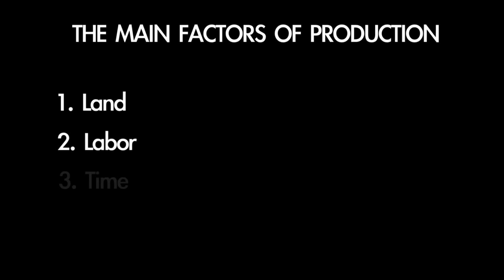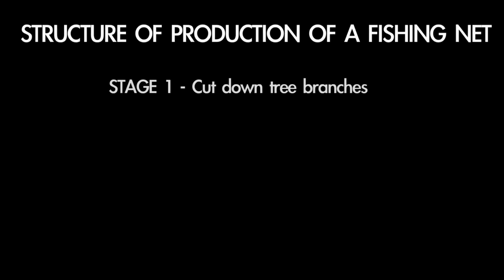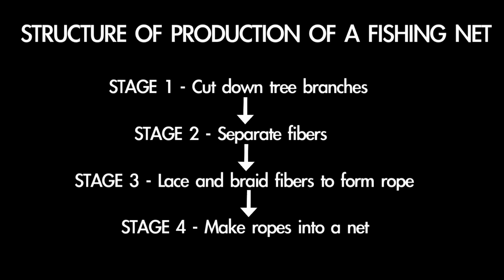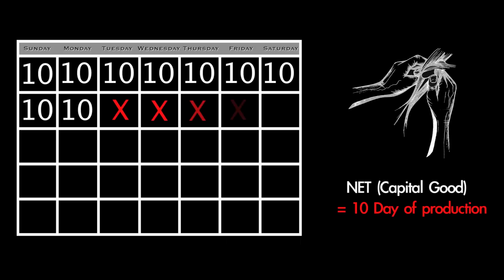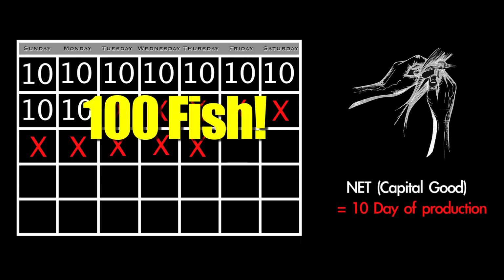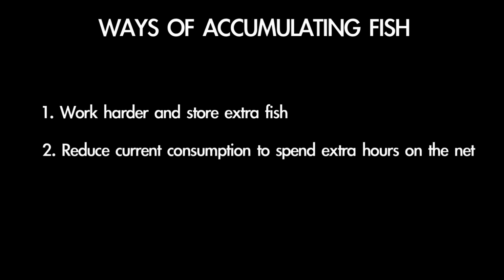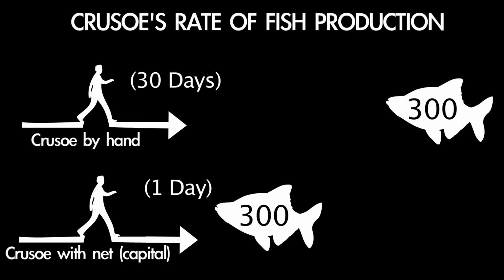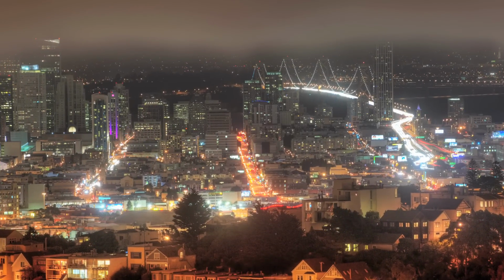Praxeology 101 - Lesson 13 - Capital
In this lesson I introduce the concept of Capital and its importance in raising mans standard of living.